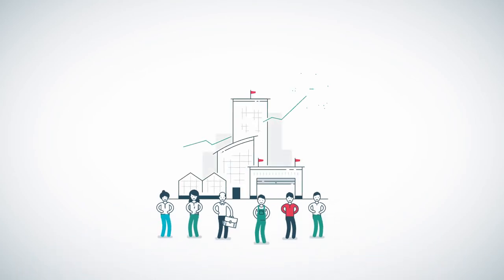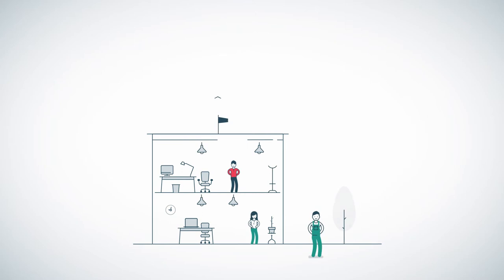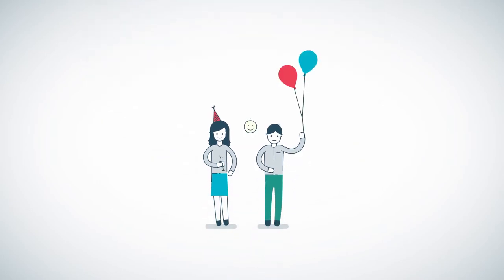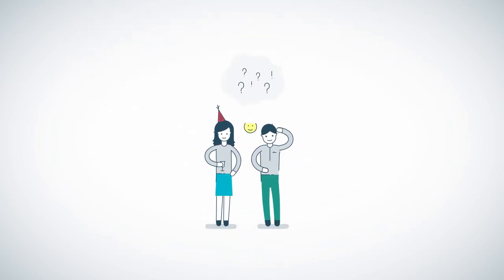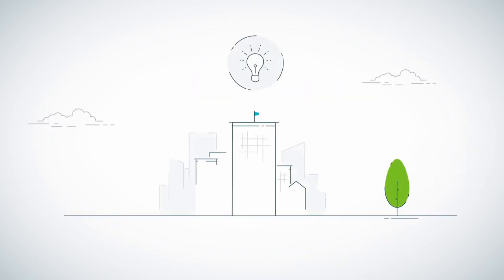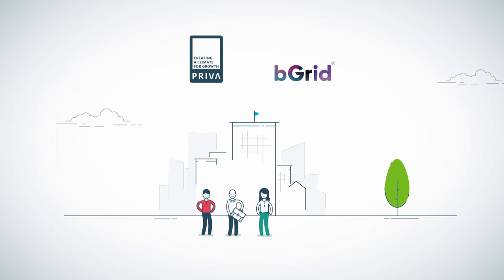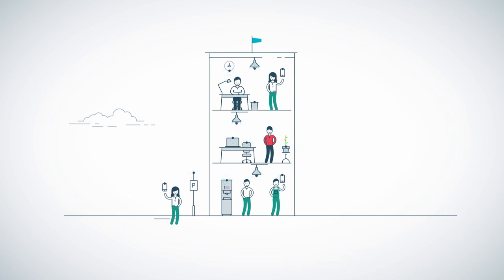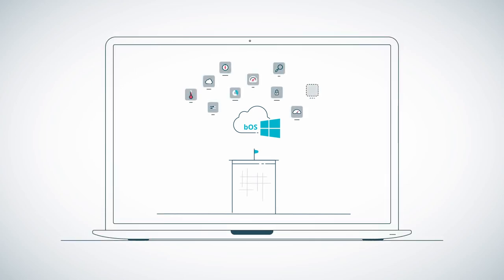Priva and bGrid (English)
Comfortable buildings. Happy people. Higher revenues.

Companies with happy people have higher revenues.
Because people who feel good, simply perform better.
Did you know the comfort of a building strongly affects the well-being of the people in that building?